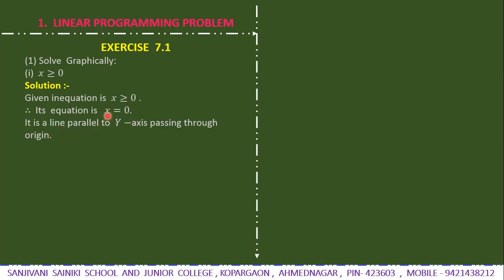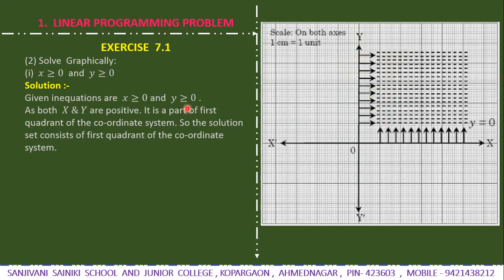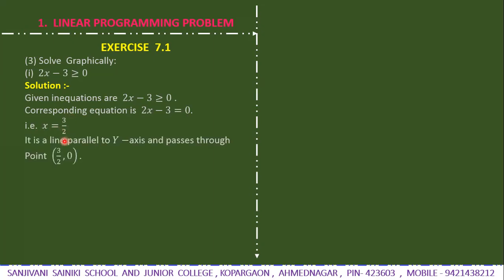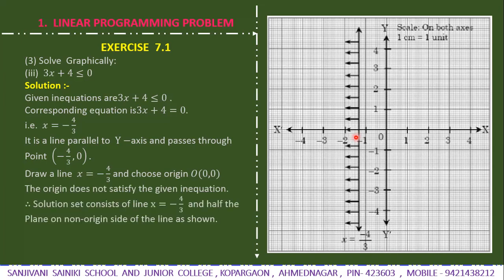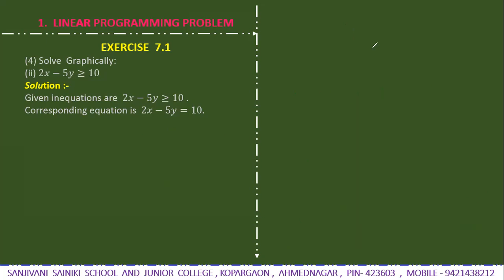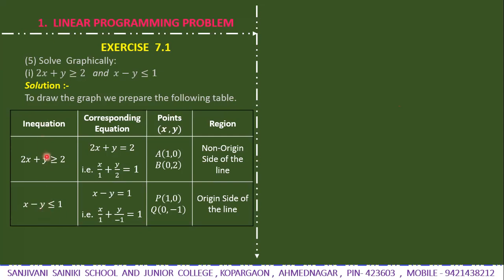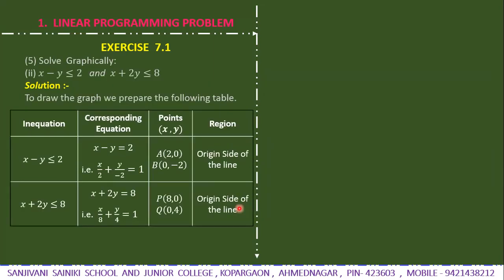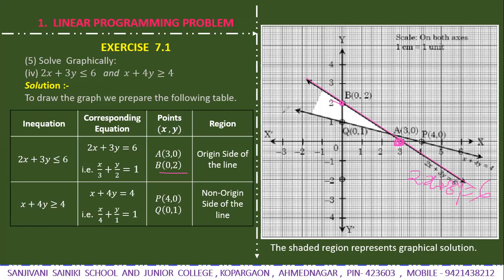Part-I Linear Programming Problem (Lecture-2)